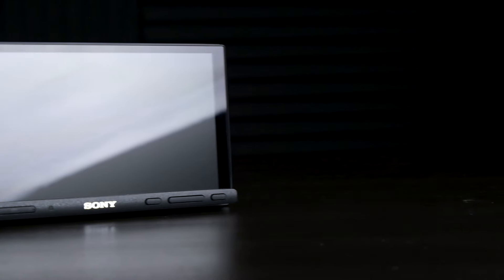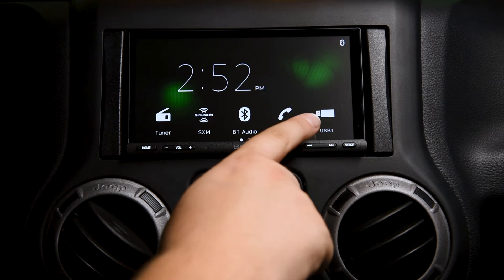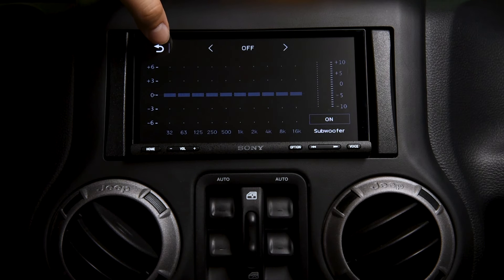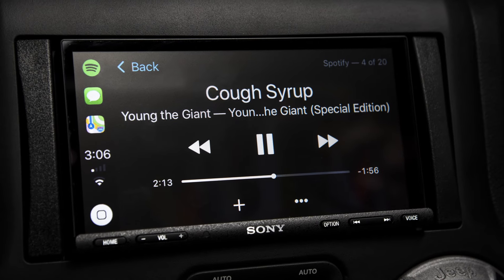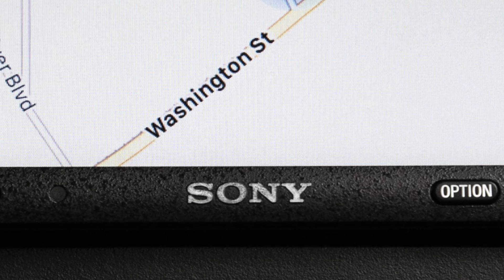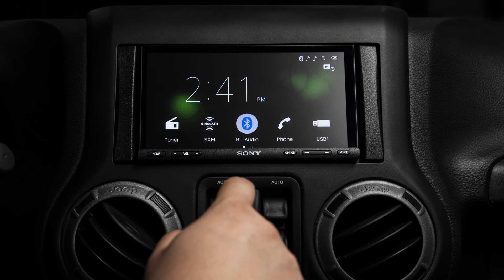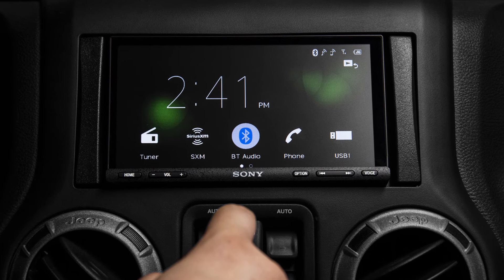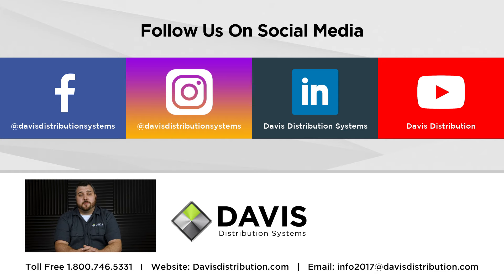Check It Out - XAV-AX7000 Brand New Headunit From Sony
Patrick J. Lyle was just a normal salesman until one day he learned of a headunit that could power a whole car audio system including a subwoofer. We will file this under "R" for Rad in...The High Power Zone.